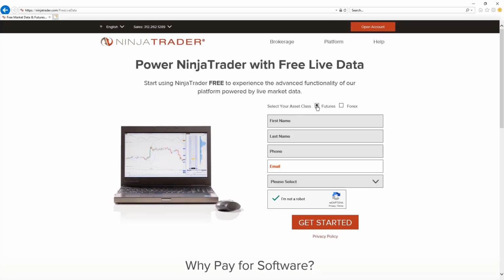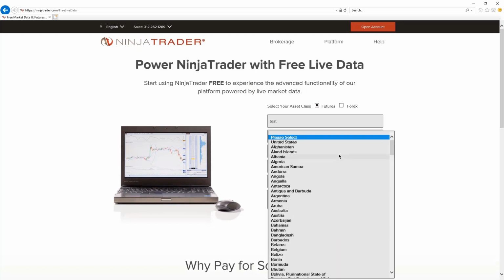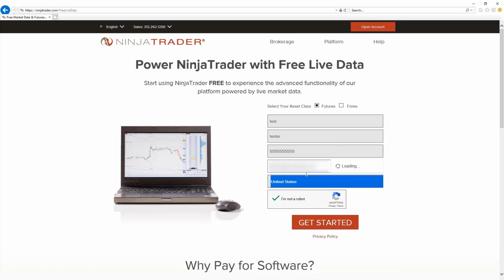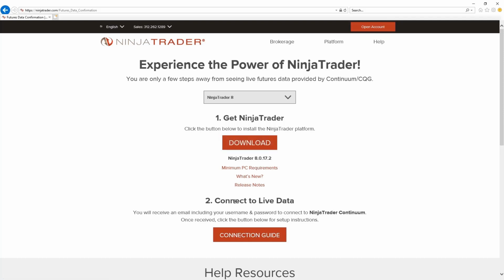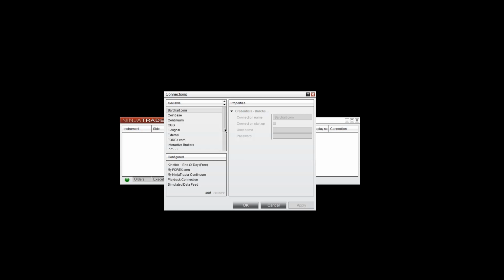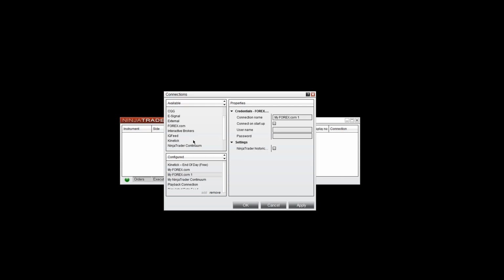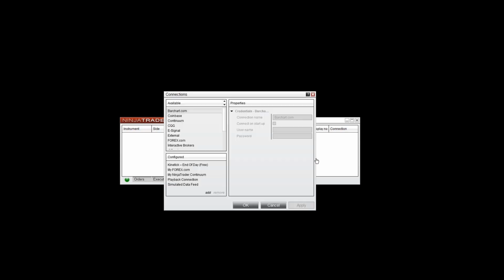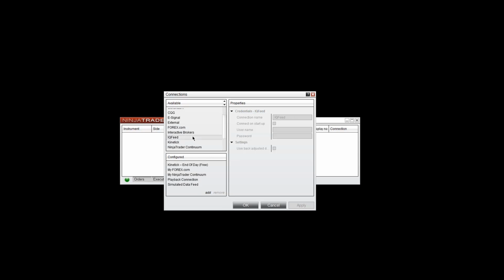Ninjacators - NinjaTrader® Features - Quick Start Guide